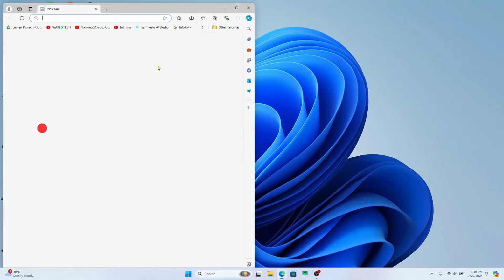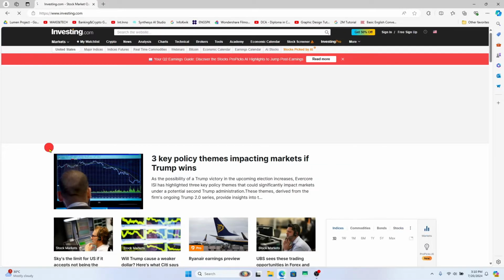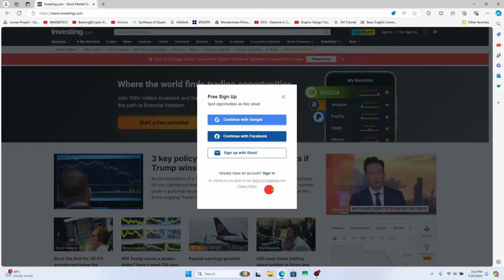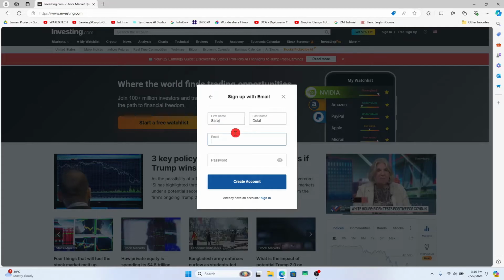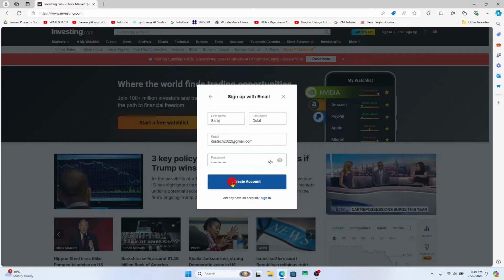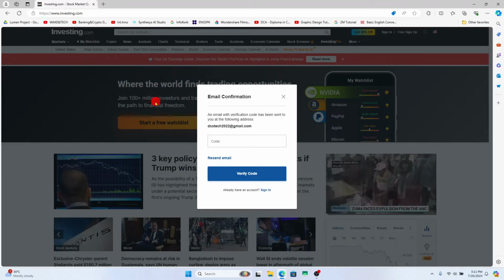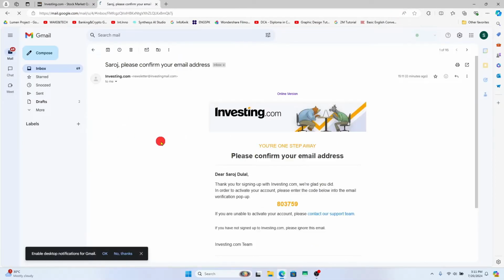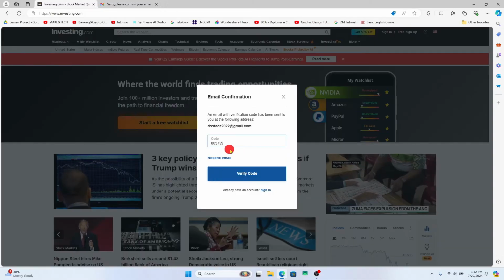How to Sign up and Create a New Account on Investing.Com? 2024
In this video, we'll walk you through the straightforward process of registering a new account on Investing.com, one of the leading financial platforms for market data, analysis, and financial tools.